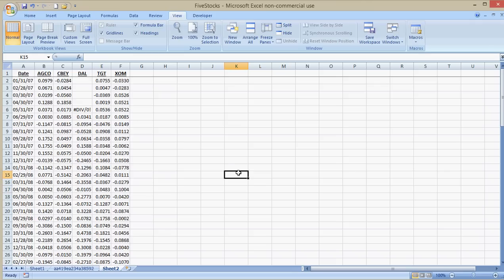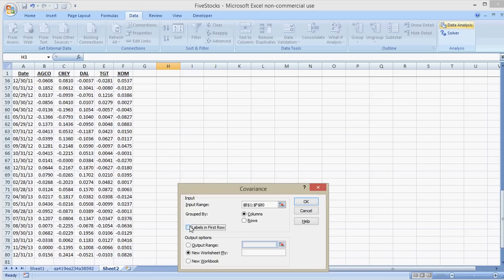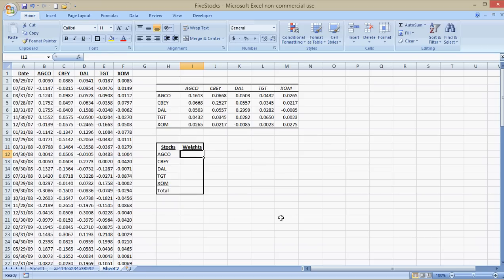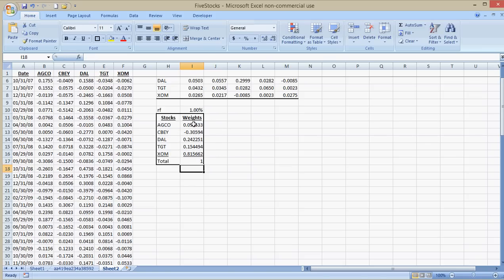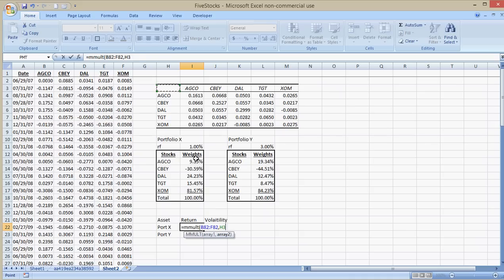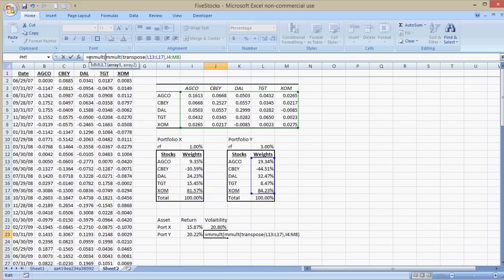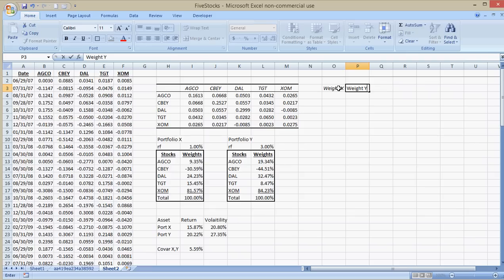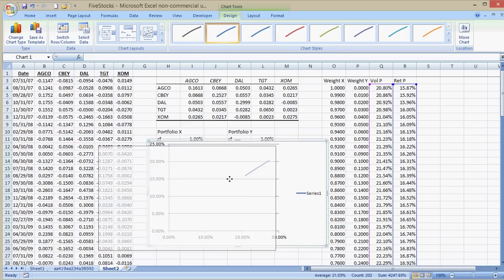FI 4080 EfficientFrontier 5